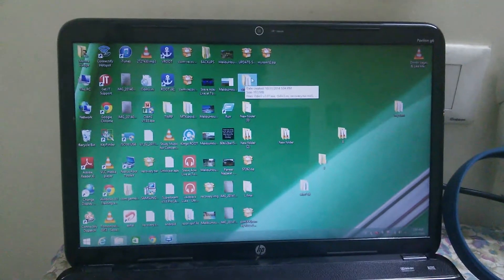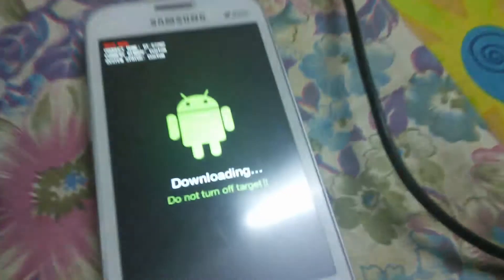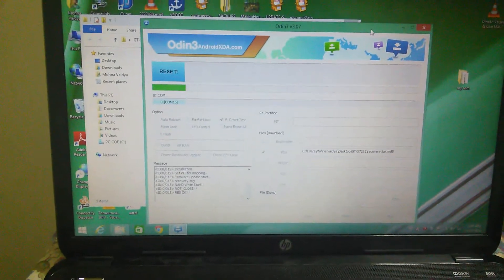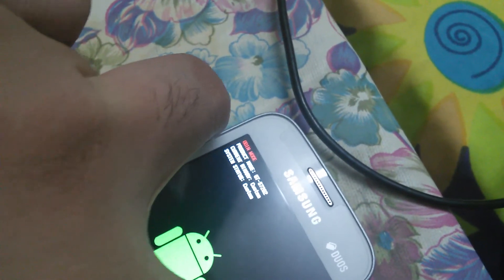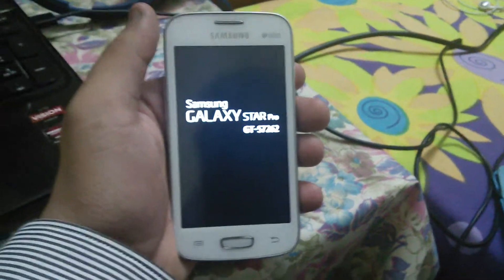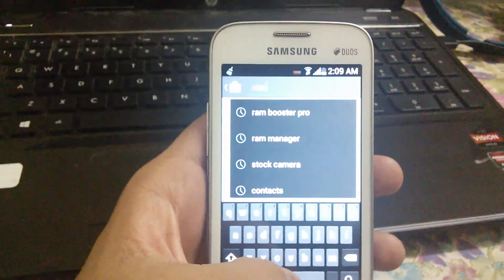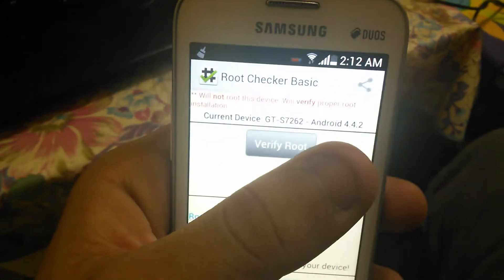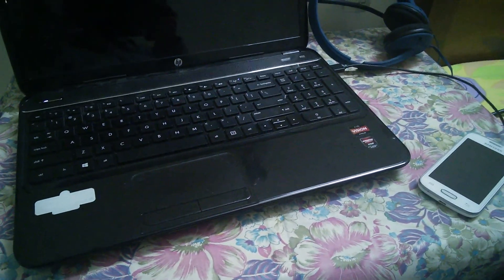Samsung galaxy star pro root+cwm white screen soln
This video is all about rooting and installing cwm and the problems aka white screen faced by the people.I hope my tutorial was clear and was able to help you, let me know below about any problems.Link below